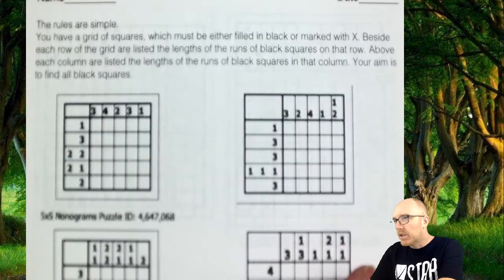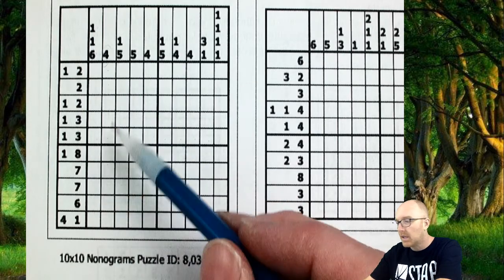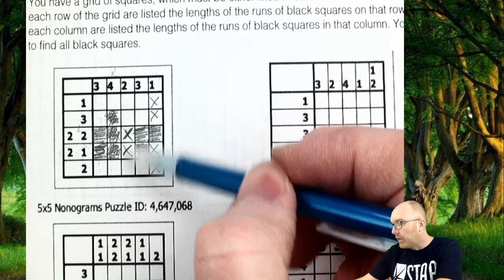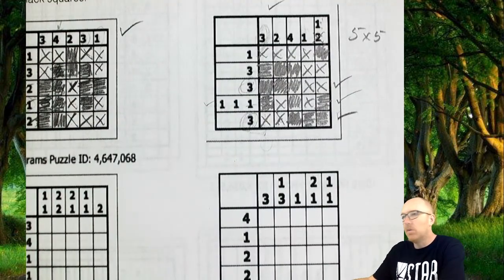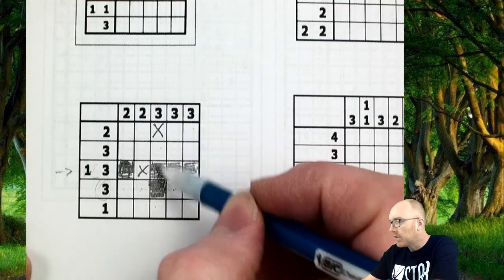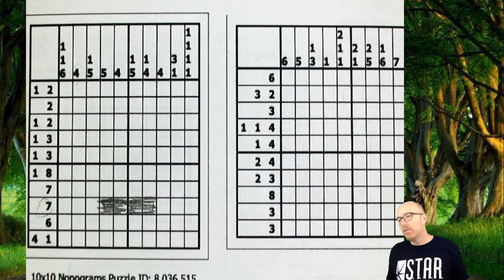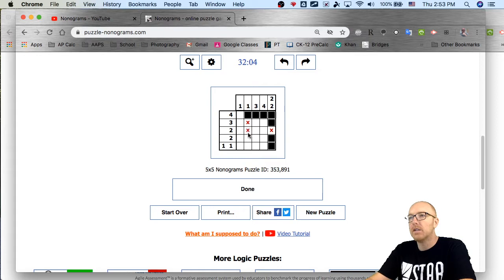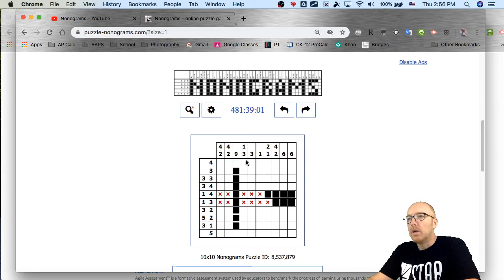Nonograms 1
Learn how to solve a nonogram puzzle: part 1